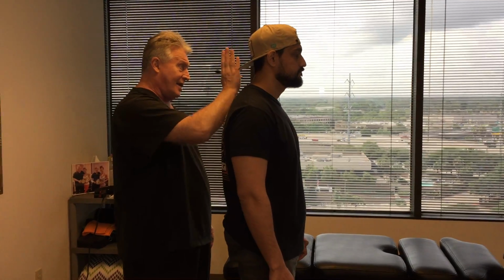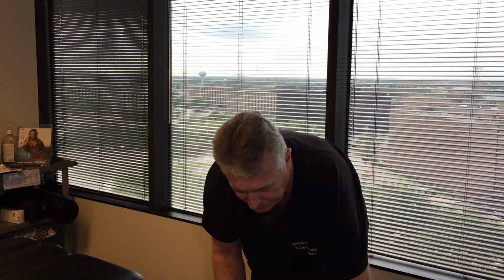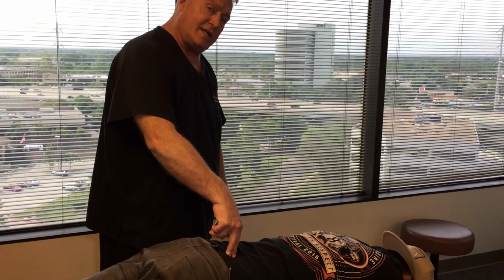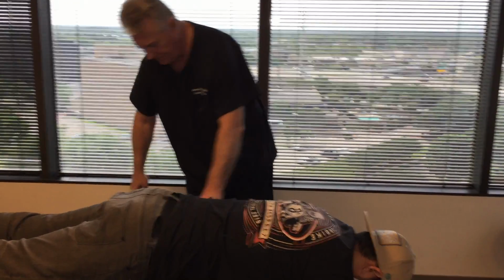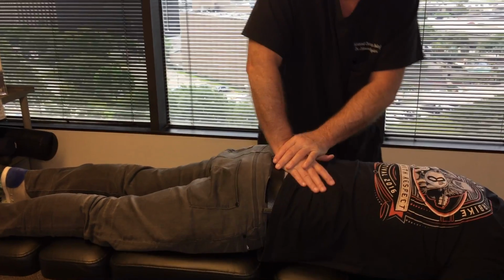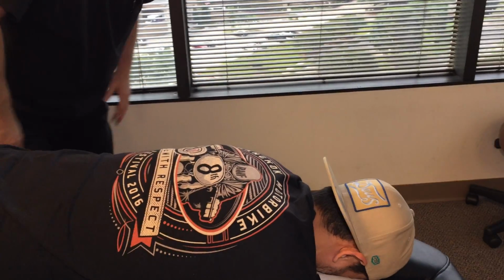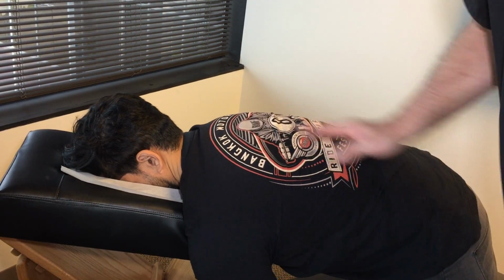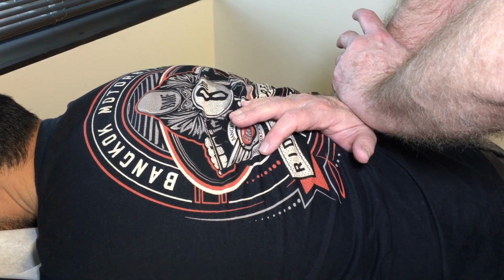Houston Chiropractor Dr Gregory Johnson Adjust Patient With Herniated Disc Spinal Canal Stenosis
Houston Chiropractor Dr Gregory Johnson Adjust Patient With Herniated Disc Spinal Canal Stenosis at Advanced Chiropractic Relief in Houston Texas. this patient flew 13,000 miles, a 19 hour flight to Houston from Oman to be treated by Your Houston Chiropractor Dr Gregory Johnson after watching us on YouTube. If you would like to be a patient at Advanced Chiropractic Relief please call or visit us for an appointment. We look forward to serving your chiropractic needs at Advanced Chiropractic Relief in Houston Texas. We'll see y'all soon!!!